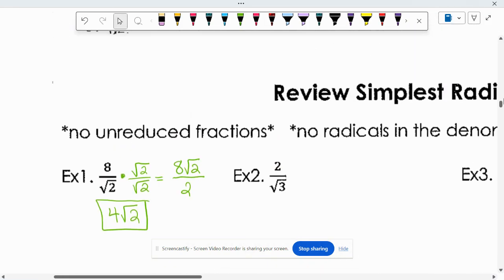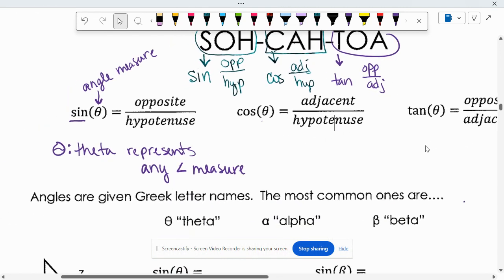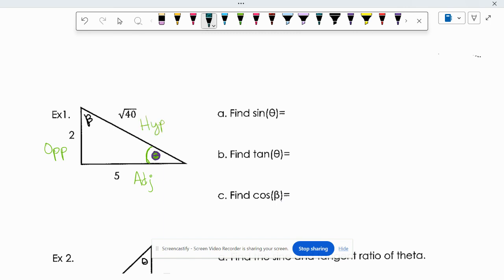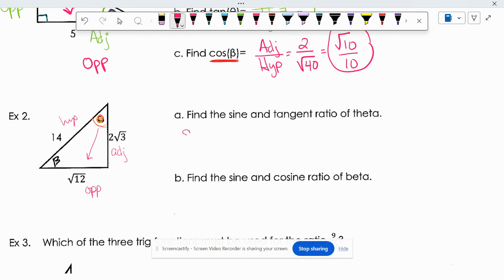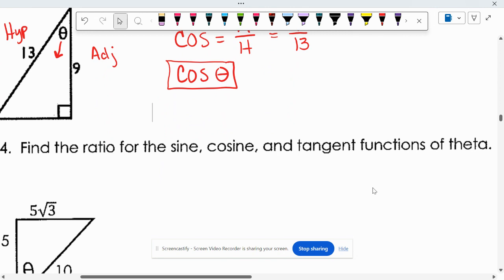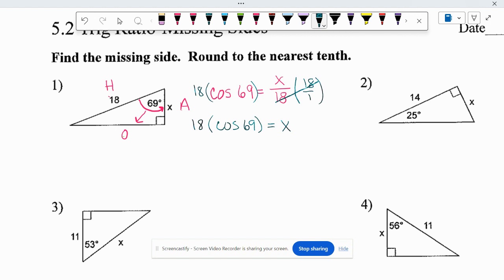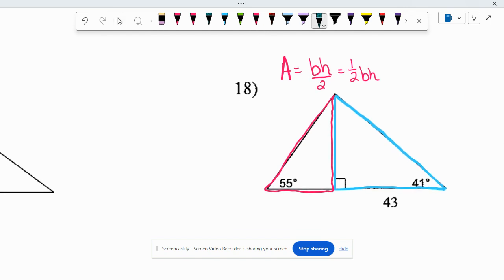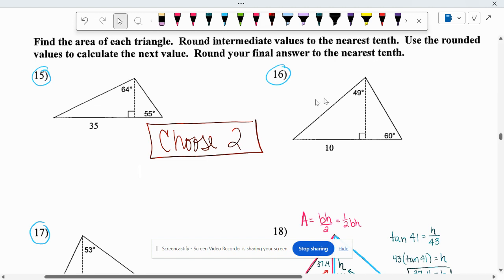Lesson 5.2 Using TRIG to find missing sides of triangles